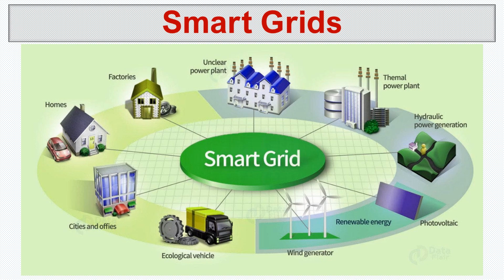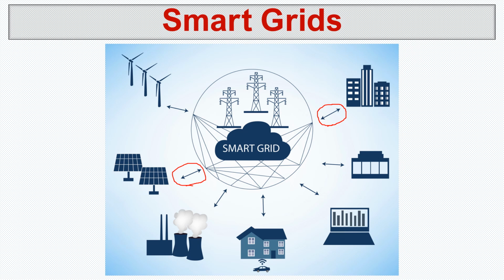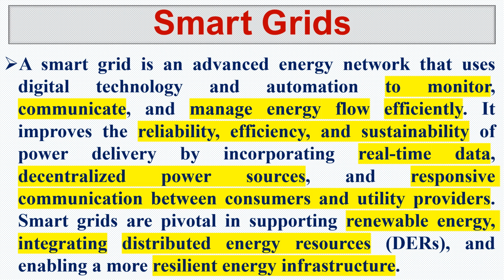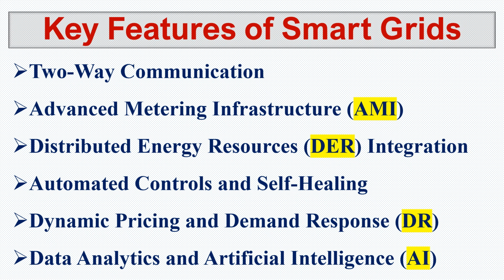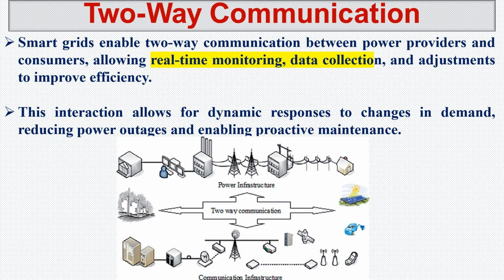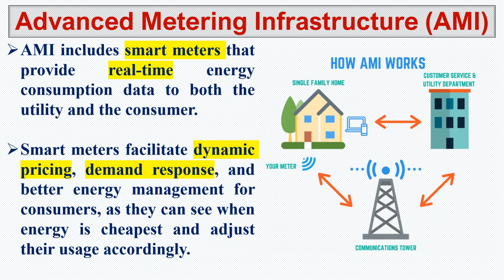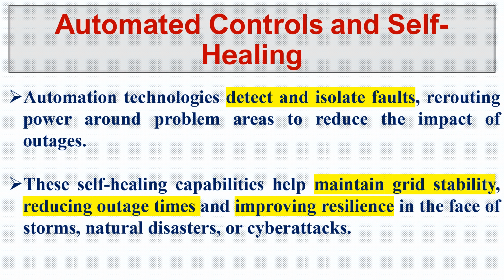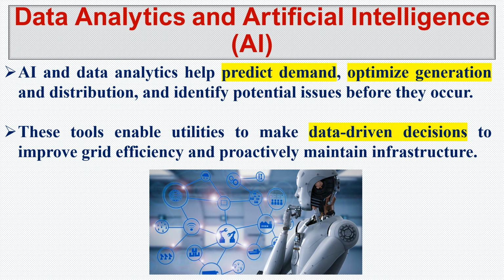Smart Grid Technology, Renewable Energy Integration, Grid Modernization, Power Grid Automation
Intelligent Energy Systems, IoT in Smart Grids, Energy Management Systems, Decentralized Energy Systems, Smart Grid Infrastructure, Smart Meters and Grids, Sustainable Power Systems, Smart Grid Challenges